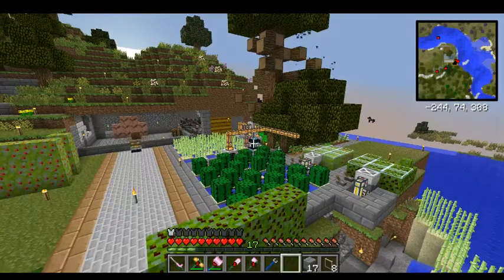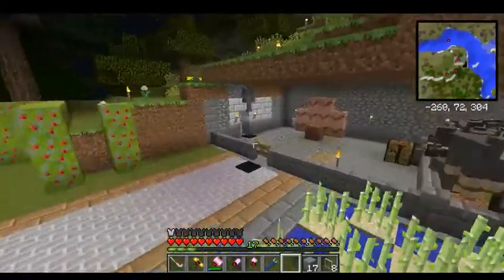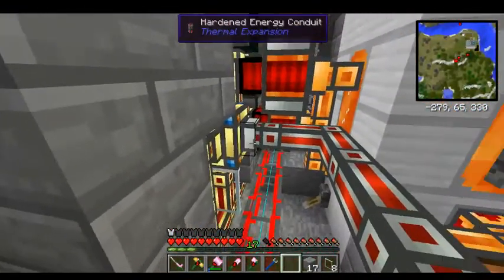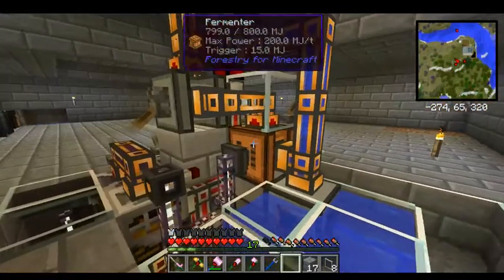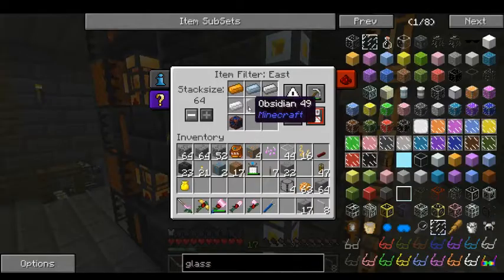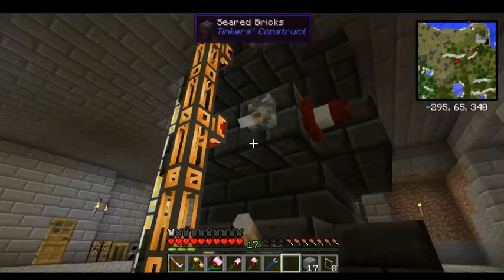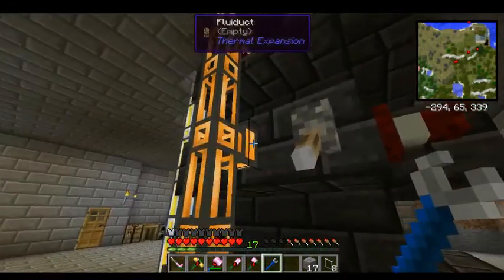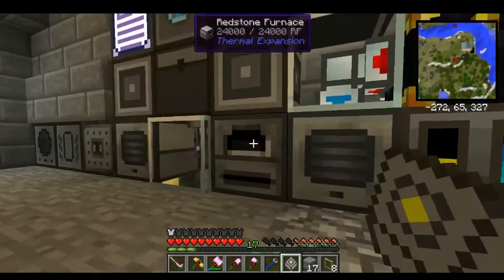Direwolf20 Modpack 1.6.4 SSP Let's Play Ep. 2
A base tour so far.

I am using a modified version of the Direwolf20 1.6.4 Modpack from Feed The Beast.  I have updated to the newest version of NEI Addons, and added Ganny's End.  You can download this modpack and others as well as custom maps from feed-the-beast.com